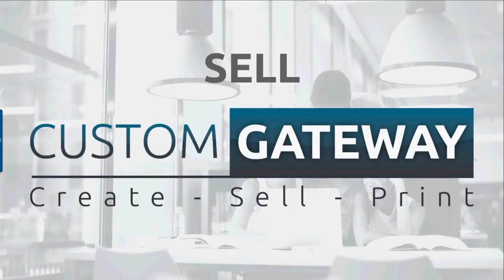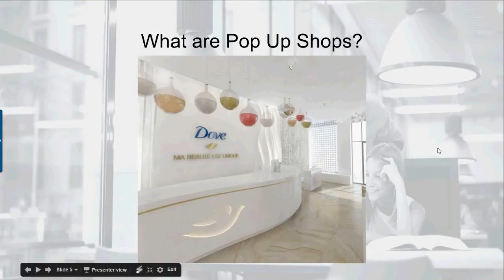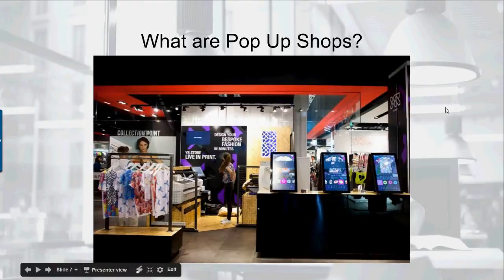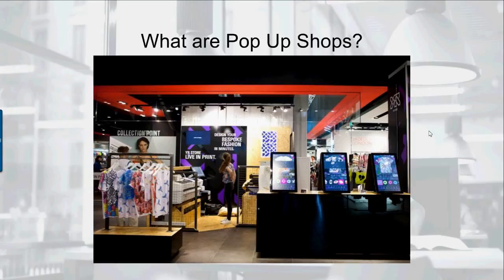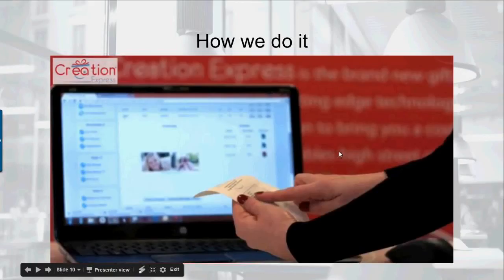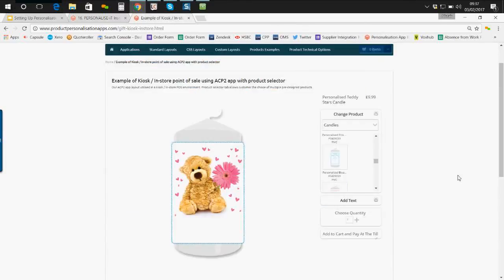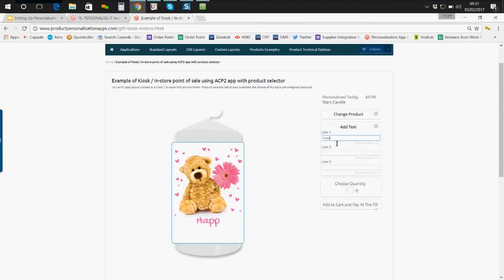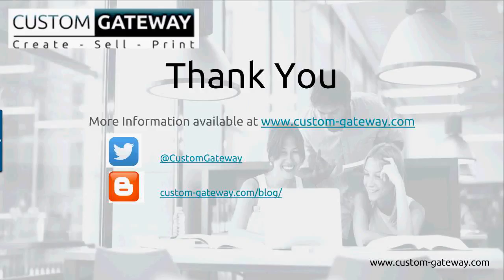Setting Up Personalisation Pop Up Shops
Alistair Mylchreest demonstrate's how Custom Gateway's Custom Product Platform and Order Management Software can be employed successfully in a Personalistion Pop Up Store.